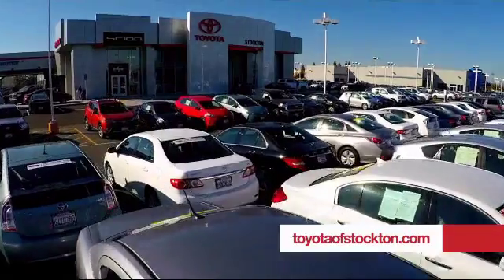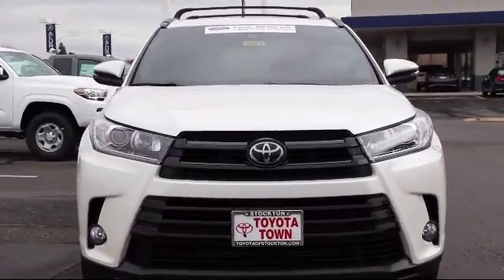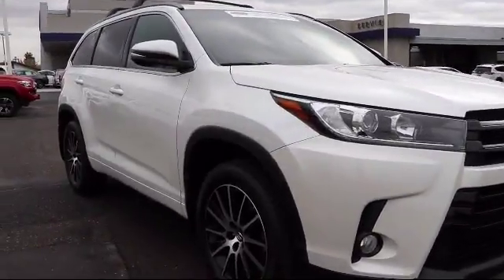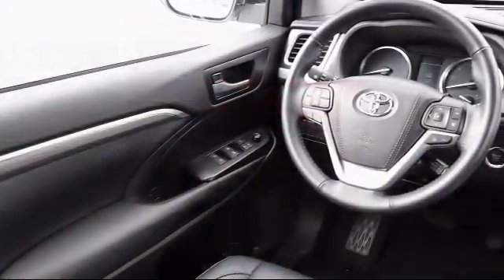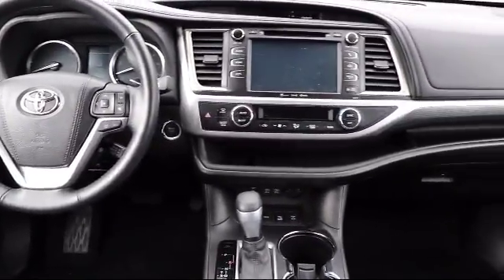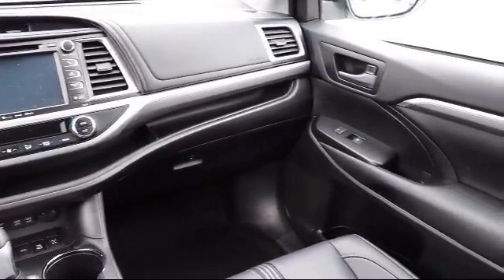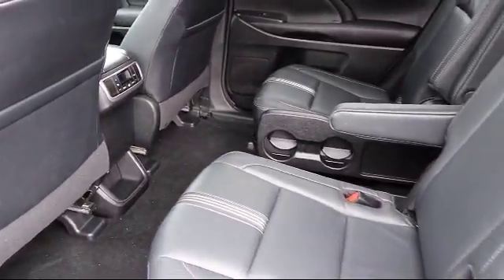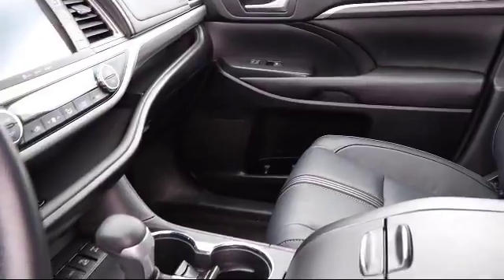2017 Toyota Highlander Sport Utility SE Stockton Lodi Manteca Sacramento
2017 Toyota Highlander Sport Utility SE Stock Number: 16473 Vin:5TDJZRFH2HS453976 .

Toyota Town
2150 E. Hammer Lane